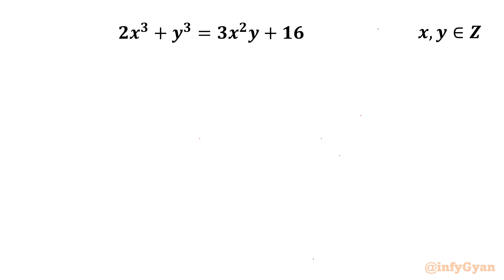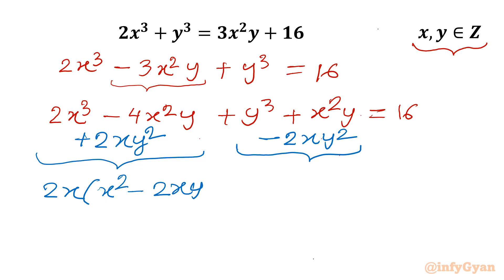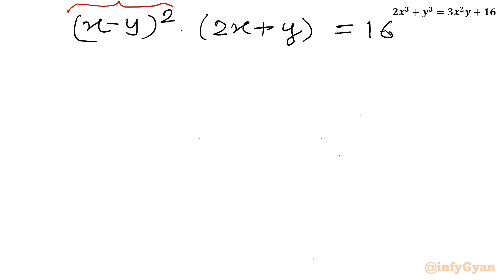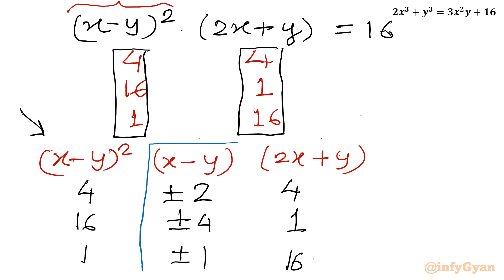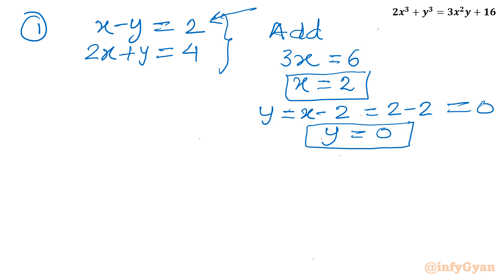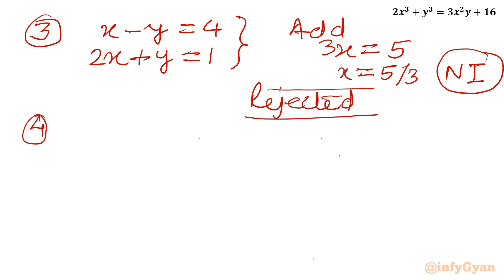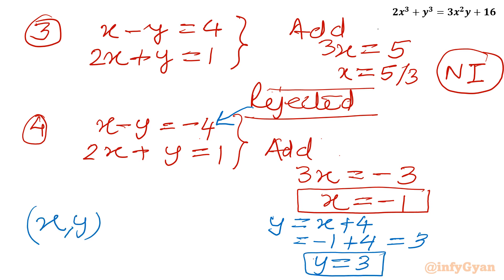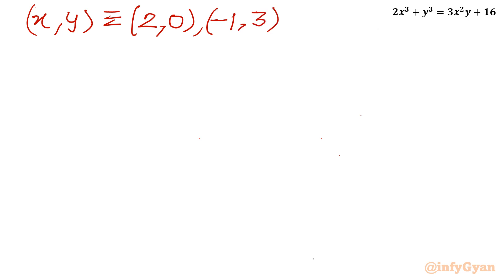An Interesting Diophantine Equation | Math Olympiad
Welcome to another exciting Olympiad challenge! In this video, we tackle an interesting Diophantine equation that's sure to test problem-solving skills. Diophantine equations are a classic type of problem that require finding integer solutions, and they're a staple in math competitions.

Join us as we break down the problem, explore different strategies, and find the solution step-by-step. This problem is perfect for anyone preparing for a Math Olympiad or just looking to improve their mathematical reasoning.

Topics Covered:
1. Understanding the basics of Diophantine equation
2. Analyzing the factors and solving system of equations for integers
3. Step-by-step approach to solving the Diophantine equation
4. Tips and tricks for handling tricky equation like a pro
5. Algebraic manipulations while solving equations

Time-stamps:

00:00 Introduction
01:08 Algebraic manipulations
03:00 Factors
04:41 Solving systems of equations
07:35 Integer solutions
09:38 Ordered pairs
10:30 Verification